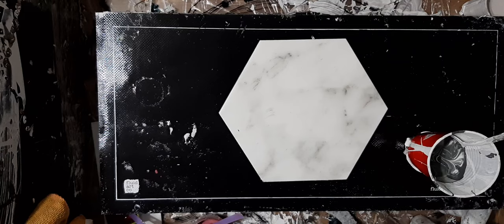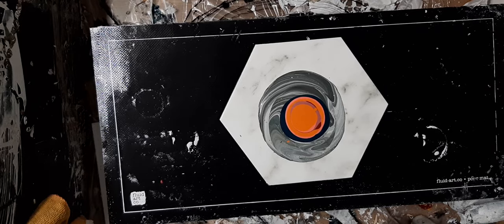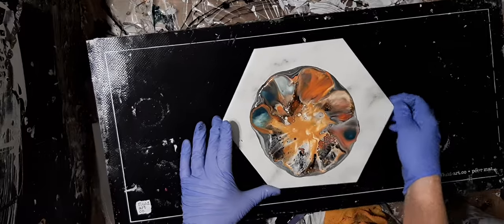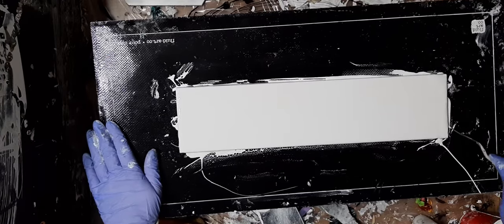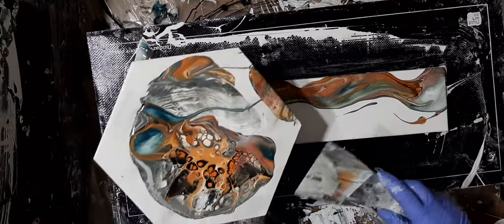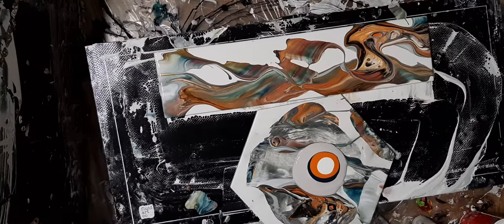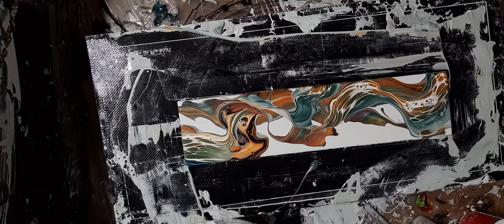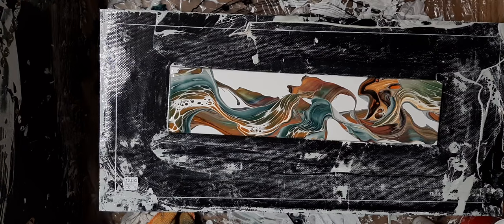Bloom, scoop, stretch and spin it Out!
Base paint for my bloom puddle is leftovers from previous pours.

Base paint for my 4 x 16 is 50/50 Valspar contractors grade in matt/Easy flow from Canadian tire in eggshell.   I have thinned with water to reach a thinner consistency.

Colors used for my bloom.. Atelier blue black,  red oxide,  yellow ocre.  Golden QNAG.  Jacquard scaret . TLP mystery mix??

Cell mix in black, gold and white.